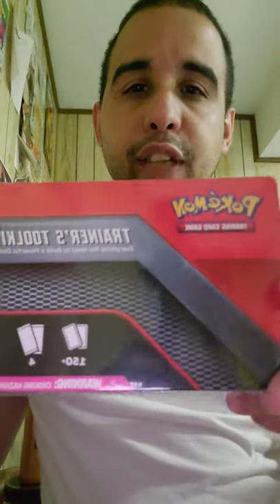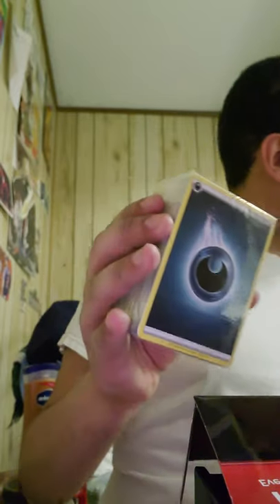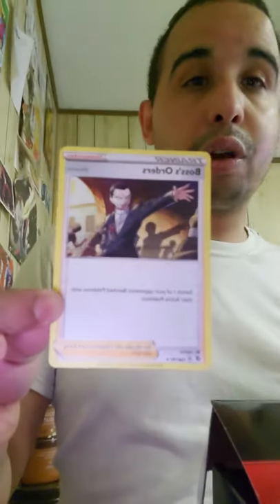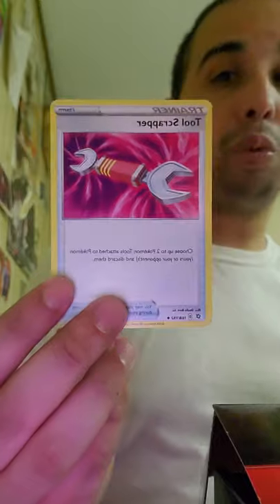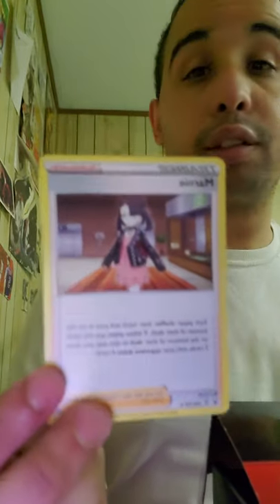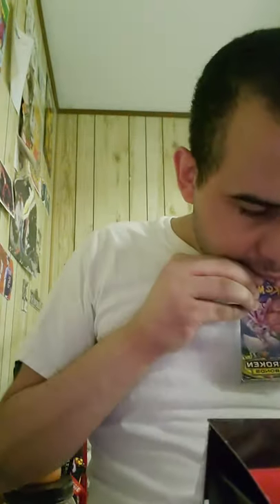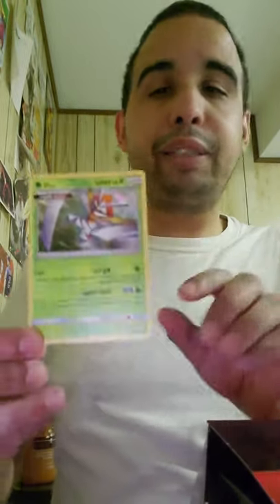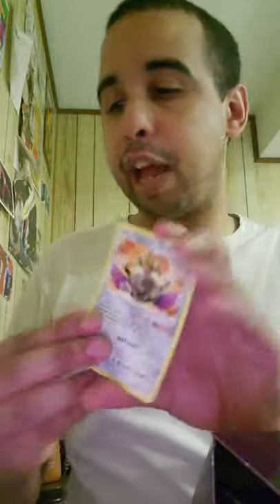Pokemon Trading Card Game Trainer's Toolkit Opening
Here is me opening the best Pokemon Trading Card Game product this year so far in my opinion.  It's the Pokemon Trading Card Game Trainer's Toolkit! This product is great for anyone that is starting to play the Pokemon Trading Card Game or looking to improve their deck if they are playing! This product comes with:
Four Booster Packs (One Unbroken Bonds pack, One Sword and Shield base set pack, and Two Rebel Clash packs)
60 card sleeves
A poison and burn marker
150 energy cards
Damage counter and big dice
A code card for the Pokemon Trading Card Game Online
A rule book and a guide
50 cards including:
Two Dedenne-GX (alternate art) and two each of:
Air Balloon
Energy Spinner
Evolution Incense
Fire Crystal
Metal Saucer
Ordinary Rod
Pokegear 3.0 (Alternate Art)
Pokemon Communication (Alternate Art)
Quick Ball
Rare Candy
Reset Stamp (Alternate Art)
Switch
Tool Scrapper
Vitality Band
Giant Hearth
Turffield Stadium
Boss's Orders
Green's Exploration
Mallow & Lana
Marnie
Professor's Research
Welder
Aurora Energy
Speed Lightning Energy
And Twin Energy
How will my pulls in the packs be? Well, you're going to have to watch to find out!